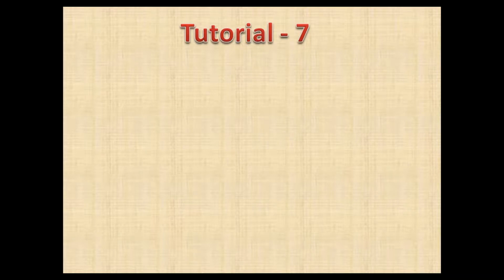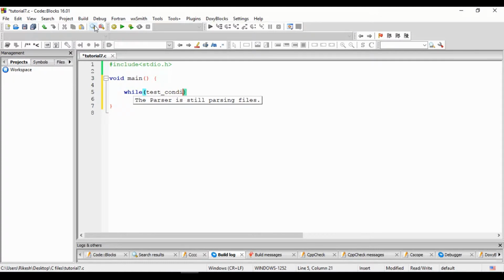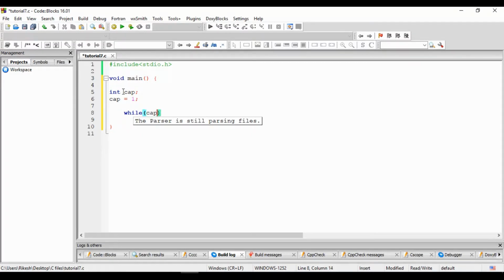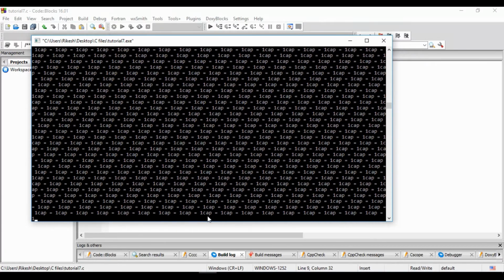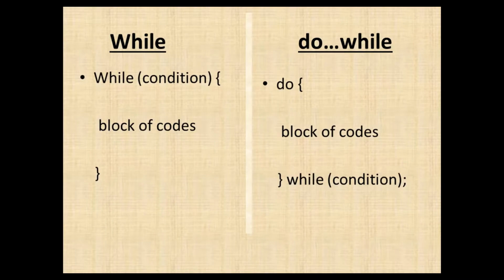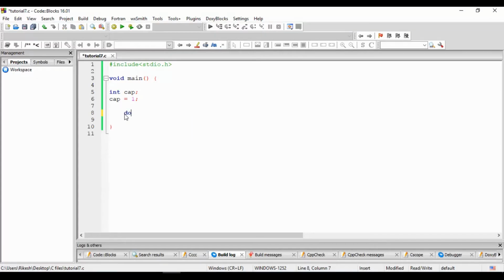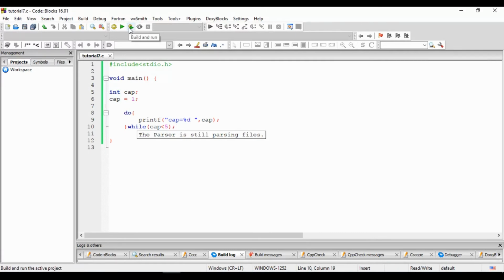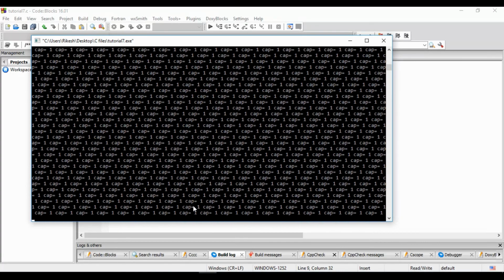C Programming Tutorial - 7 : while loop and do...while loop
This is the seventh tutorial on C Programming. In this video, we will be  discussing about while loops and do...while loops and their difference.